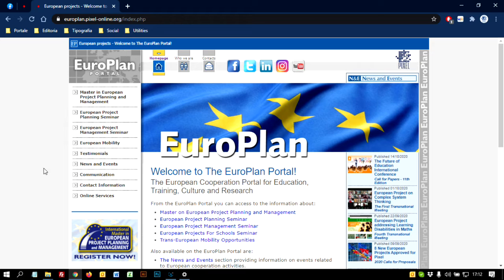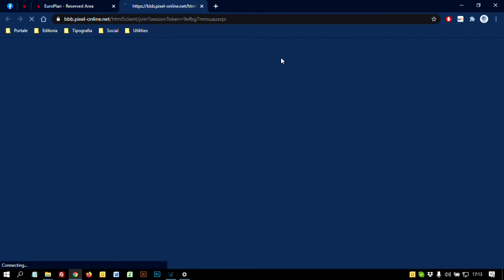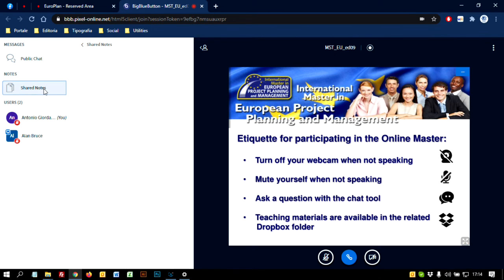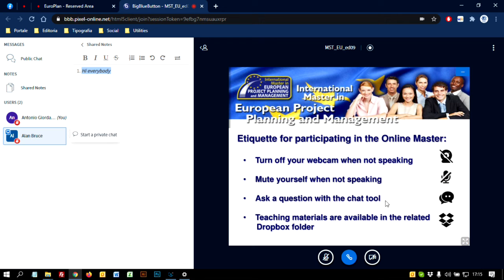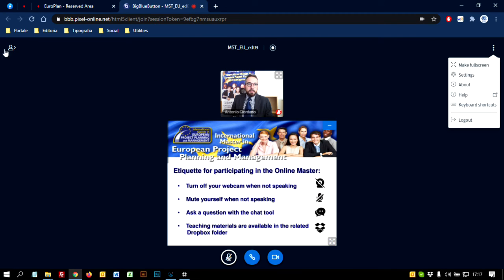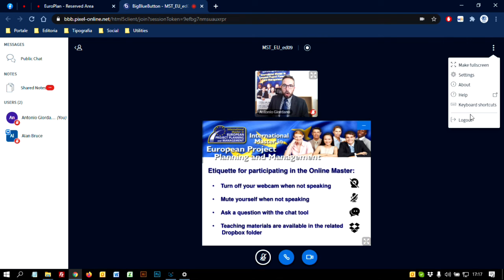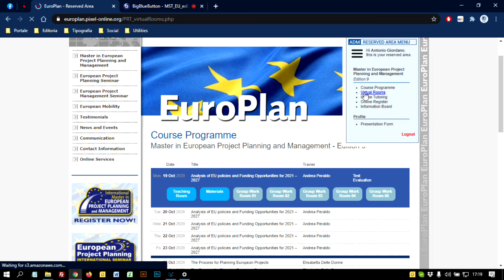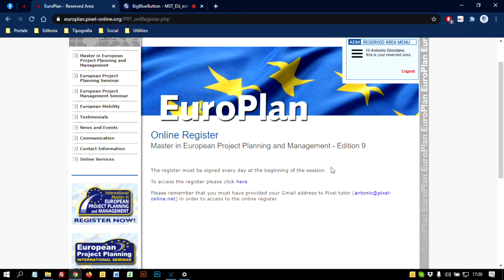EuroPlan portal Tutorial